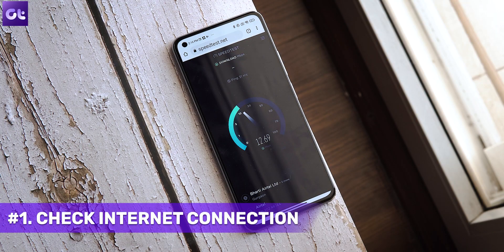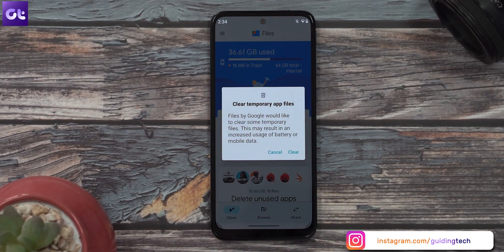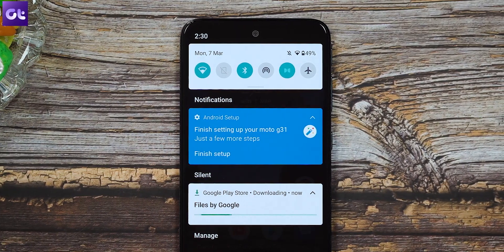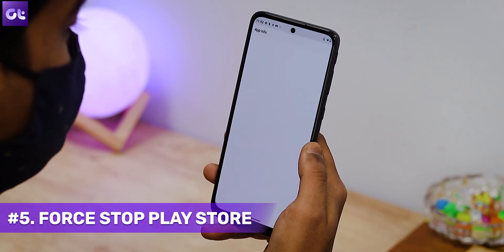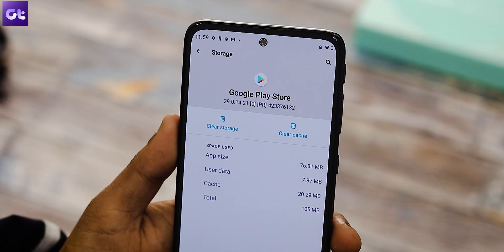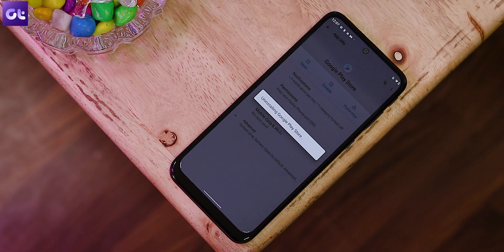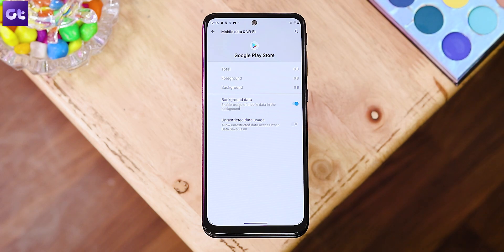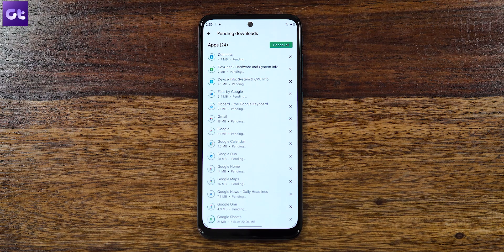Top 10 Ways to Fix Apps Not Updating on Android | Guiding Tech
Updating apps is one way to keep the Android phone running without glitches. The problem occurs when the update button in the Play Store stops responding, and all you get is a loading indicator. Here’s how you can fix apps not updating on Android.